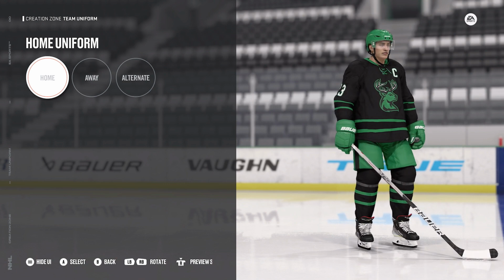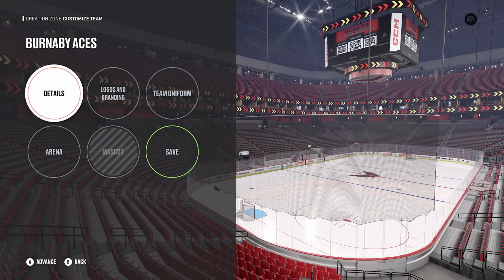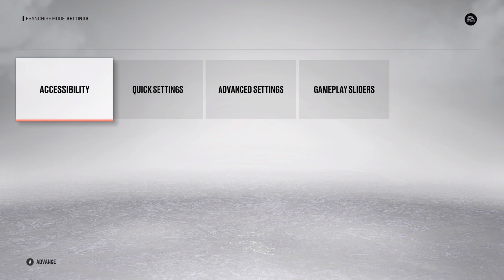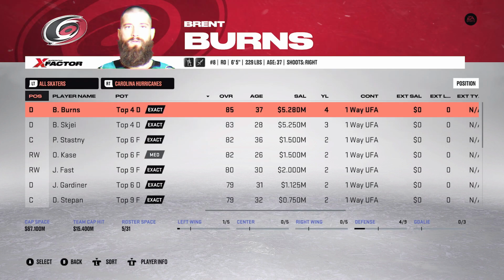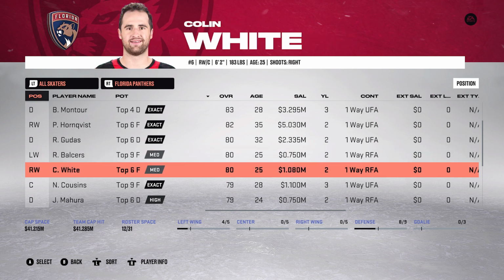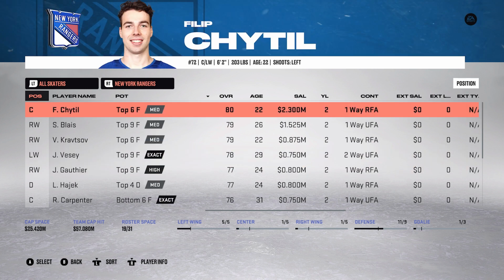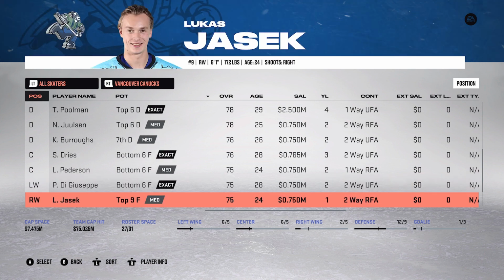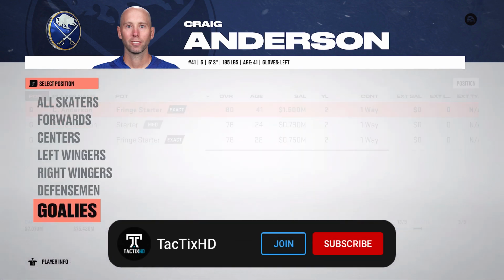NHL 23: SASKATOON CARIBOU EXPANSION MODE - THE DRAFT!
NHL 23 SASKATOON CARIBOU EXPANSION DRAFT

In this prequel episode of my new Franchise Mode series we become GM of an NHL expansion team the Saskatoon Caribou in an attempt to build them into a Stanley Cup Champion!